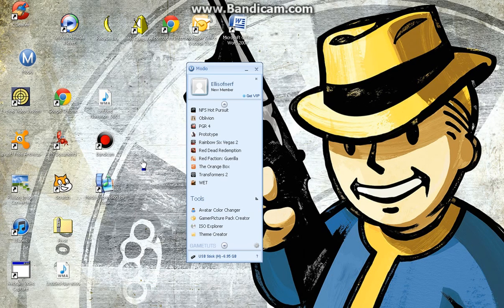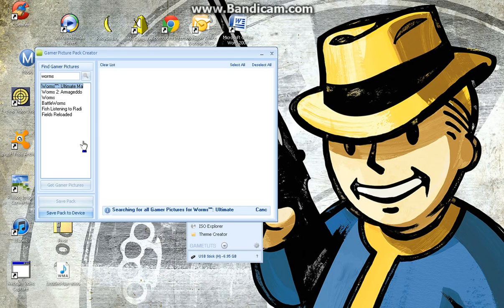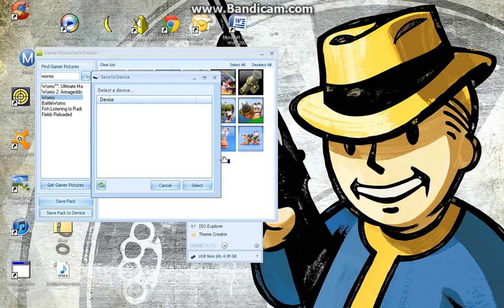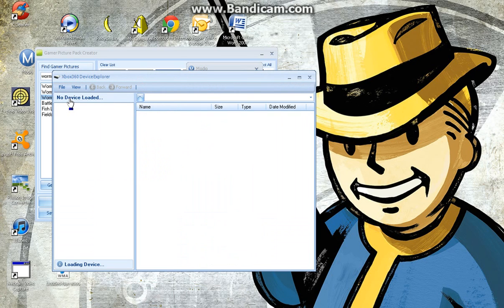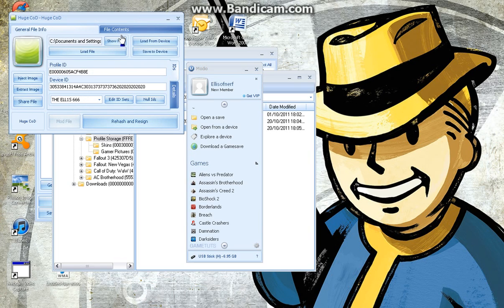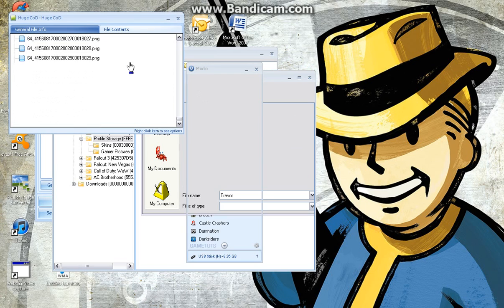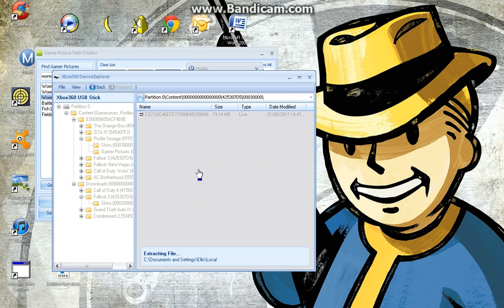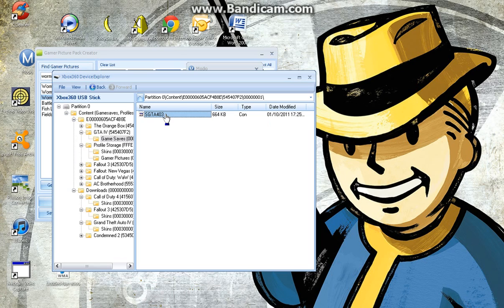Modio 3.0 Gamerpic pack creator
How to use the gamer picture pack creator on modio 3.0